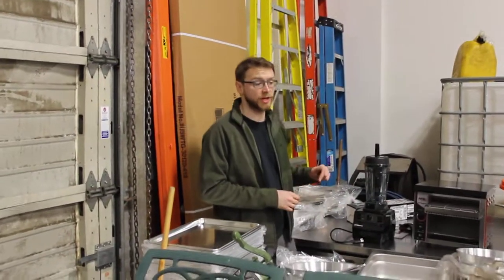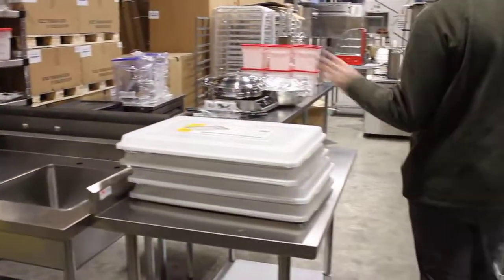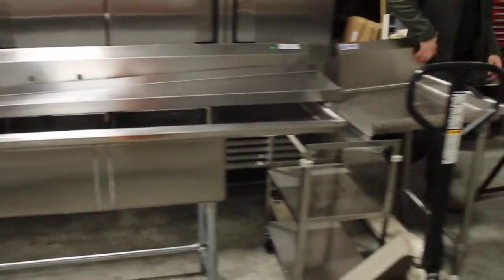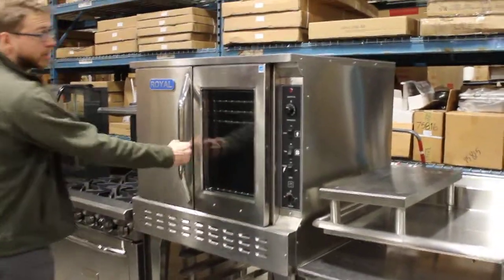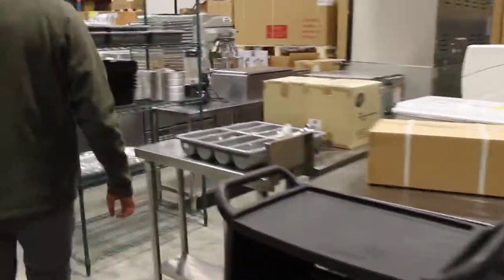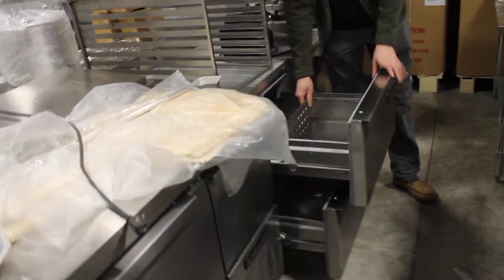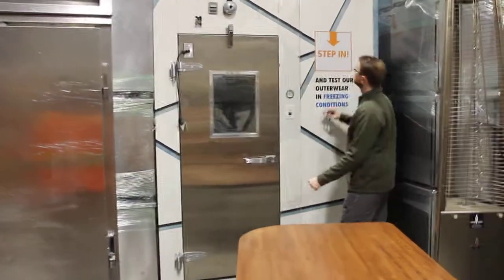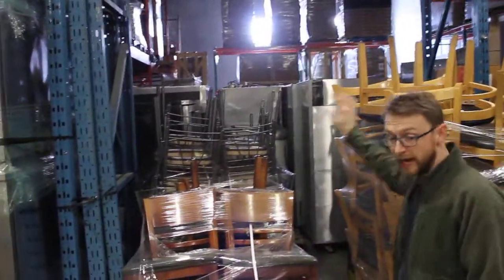Day 2 Video Preview - 400 Lots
Massive Two Day – April 29 & 30 – LIVE Restaurant Equipment Auction
(Online Bidding Available via Bidspotter.com)

Saturday, April 29 @ 10am – open for viewing at 8am
Sunday, April 30 @ 10am – open for viewing at 8am

We are open for viewing Mon-Fri from 9-3 the week before the auction.

Featuring: McCormick & Schmick's, Gelato Shop, High End Coffee & Espresso, Brand-New Refrigeration, Stainless Steel Fixtures Liquidation, Large Volume Propane Equipment